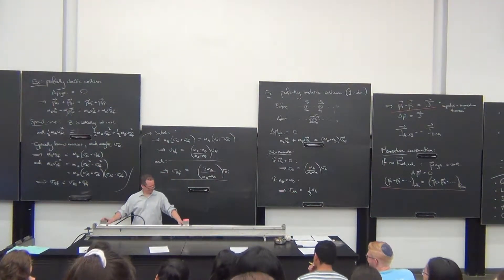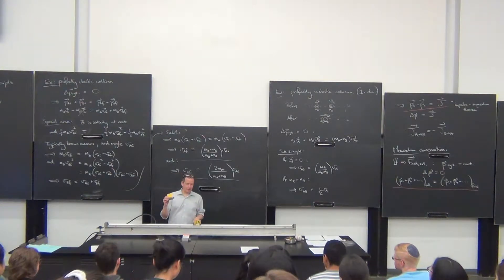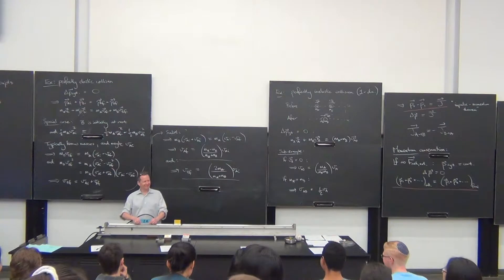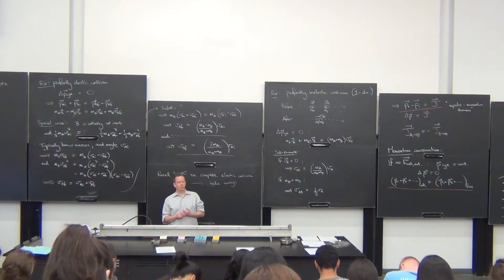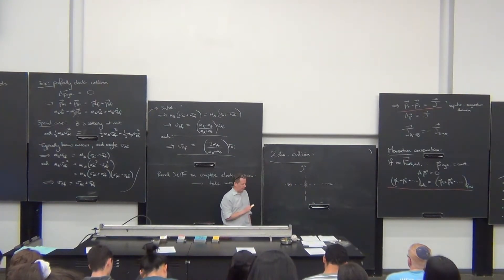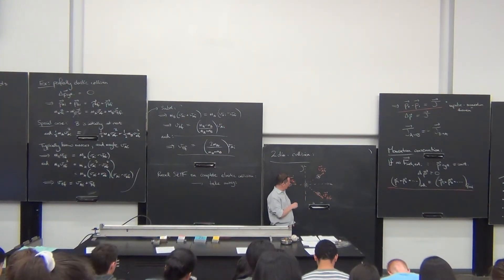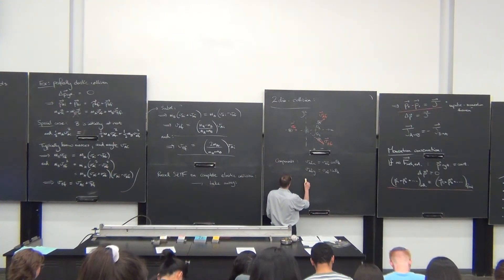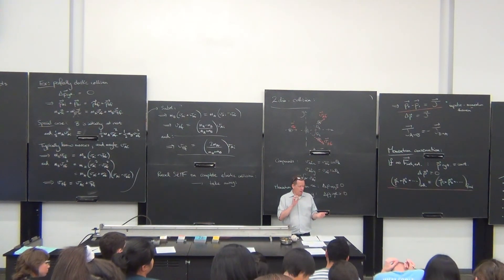Lecture11_101118_3